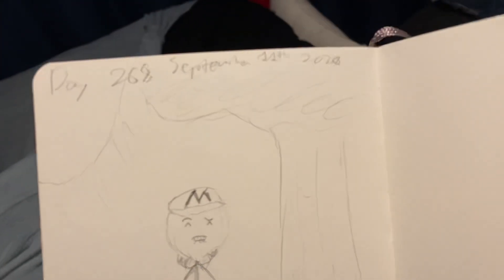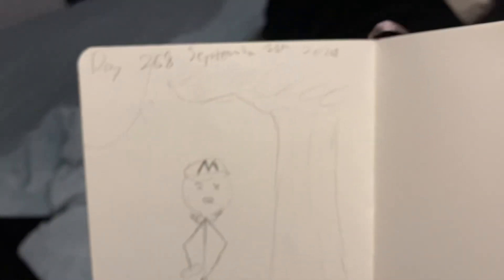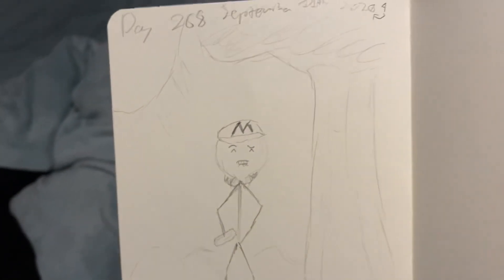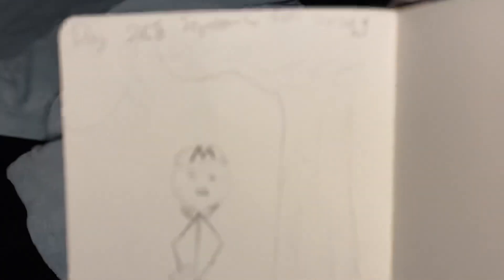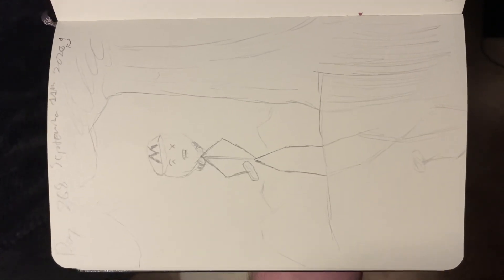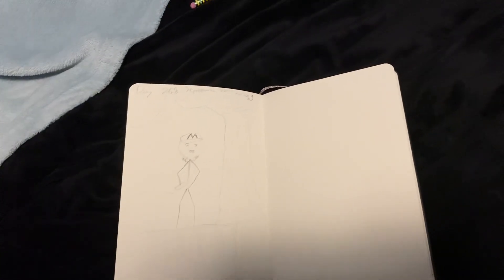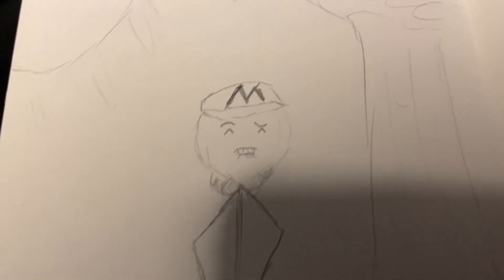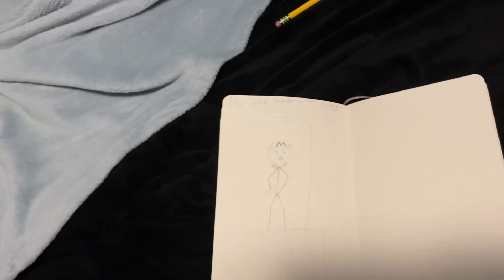Drawing Day 268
Broo I can’t believe I forgot to say the ONE thing I wanted to make sure to explain, the thingy he’s holding isn’t supposed to be anything in specific I just didn’t want two hands on hip and didn’t wanna make it to ~weird~ so you can think of it as like a container, water bottle or burrito, idc anyways hope it’s good enough for you all 😅